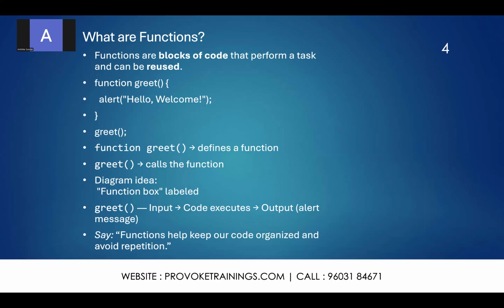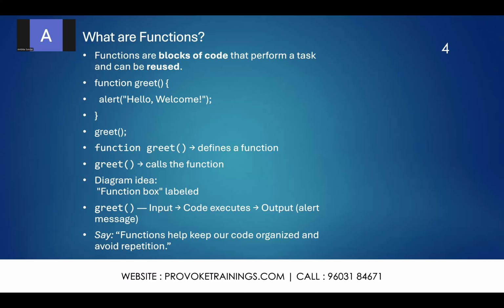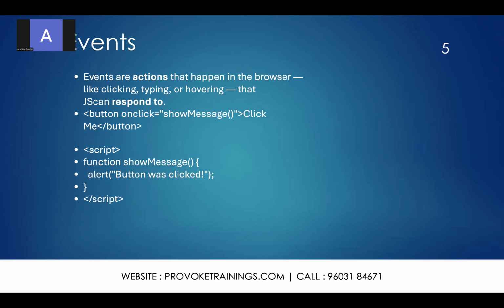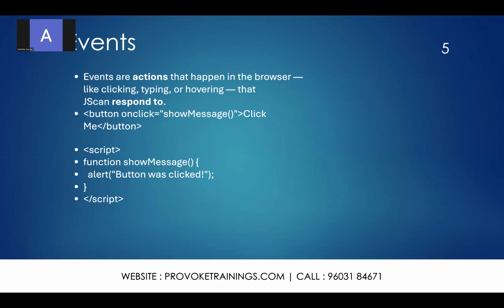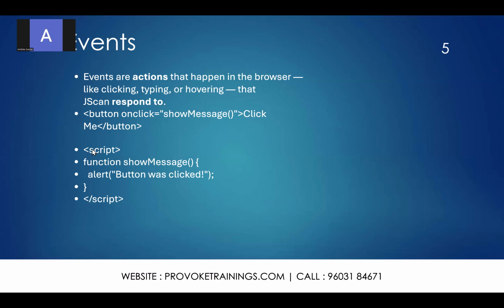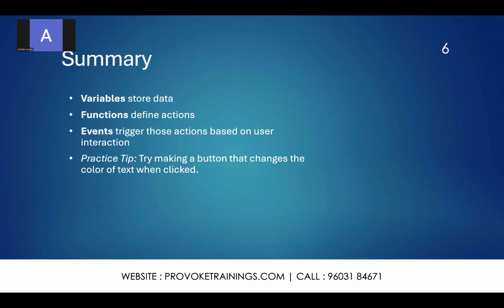Day 20 JavaScript Variables Functions